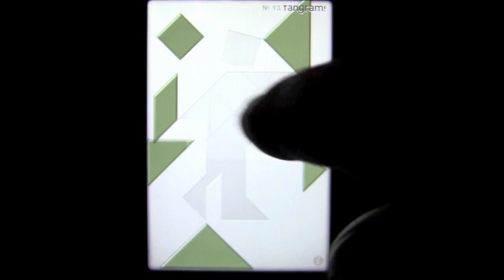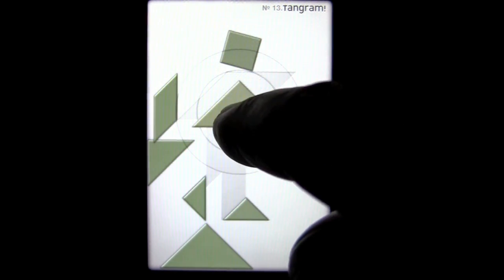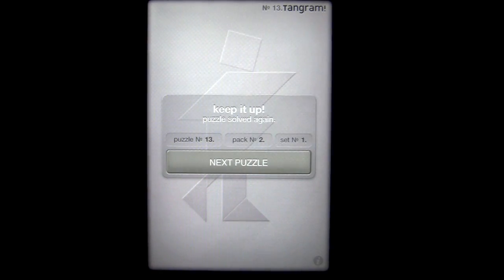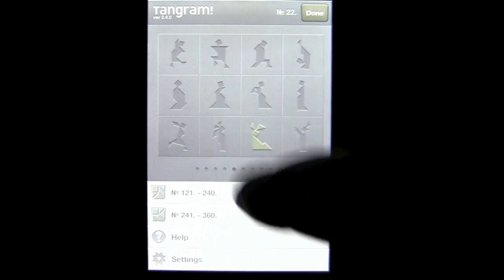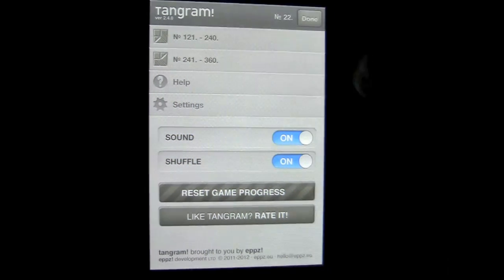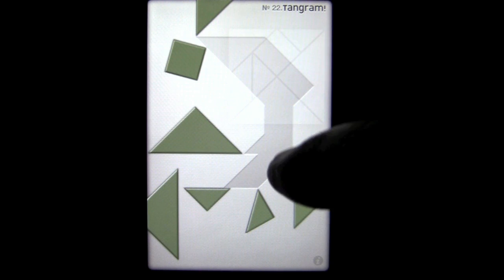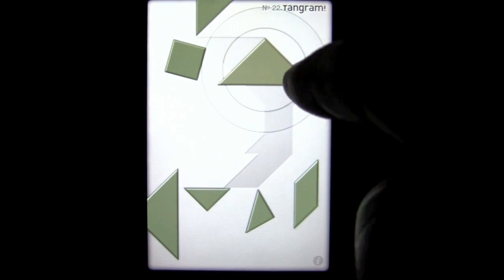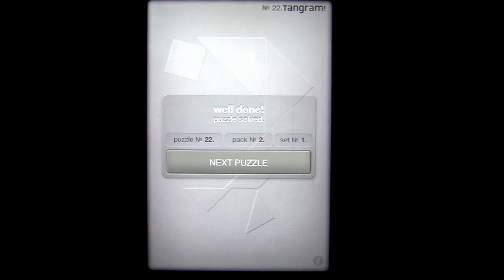tangram! FREE iPhone App Review - CrazyMikespps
tangram! iPhone App Details
Title: tangram!
Price: FREE
Size: 5.0 MB
Category: Games
Developer: Borbas Gergely
Store:  iTunes App Store

tangram! iPhone App Developers Description

iOS iPhone
❞ FreeAppReport featured app
❞ A beautifully simple tangram puzzle game - AppAdvice.com

120 puzzles for free!

Expand your mind with this 200 years old traditional chinese puzzle game. It reworked in a really simplified way with clean graphic environment, slight sound effects and intuitive controls.

·tangram! is now free with 120 unlocked puzzles
·more than 200 additional puzzles
·background music playing
·retina display support

★ Ranked #1 in All Games, Italy, France, Spain
★ Ranked #1 in Board Games Italy, France, Switzerland, Poland, Thailand and more...
★ Ranked #2 in Board Games, Germany

What's new

·tangram! is now free for newcomers with 120 unlocked puzzles
·background music playing
·design facelift
·retina display support
·redesigned alert view with puzzle info